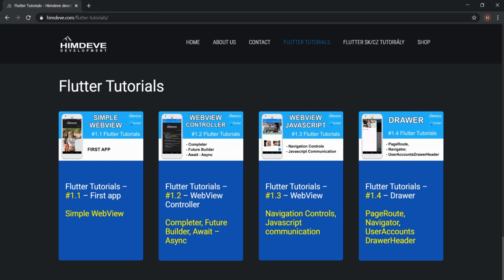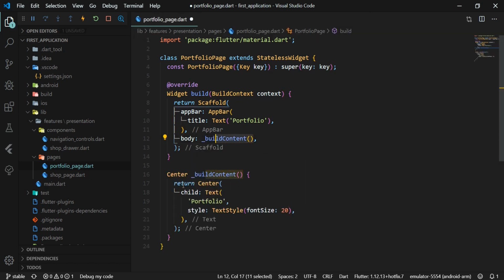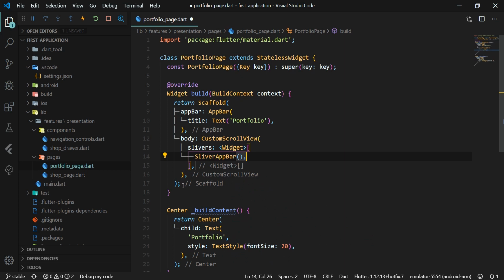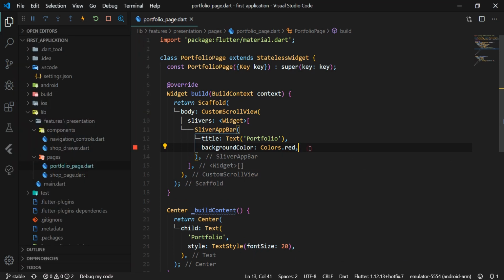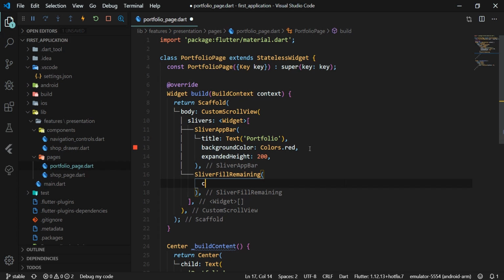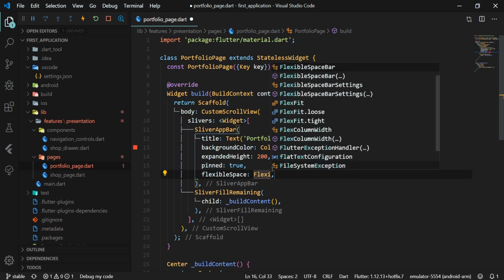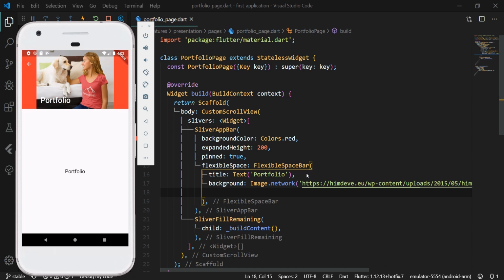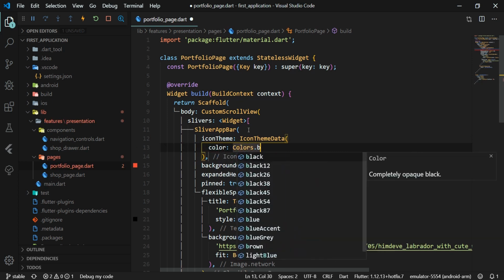FLUTTER Tutorial - SLIVER APP BAR | Collapsing Toolbar - The Complete Flutter Beginner’s Course #05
Introduction

Welcome to Himdeve development, where we are preparing the best tutorials to make your mobile application development easier and more efficient.

Goal

1. Create a Sliver App Bar for the Portfolio widget
2. Learn how to work with the SliverAppBar, FlexibleSpaceBar, and SliverFillRemaining widgets

Code with detailed description

Github